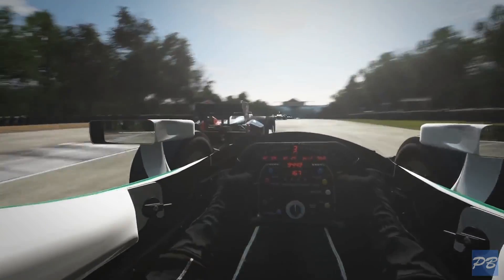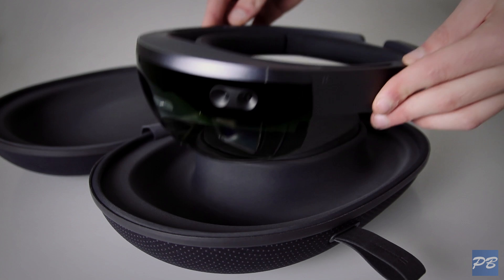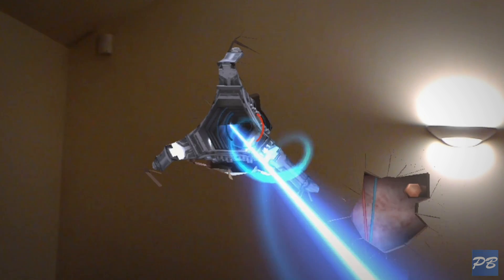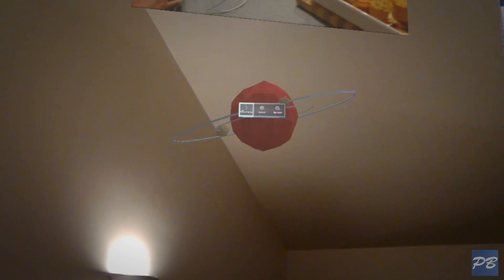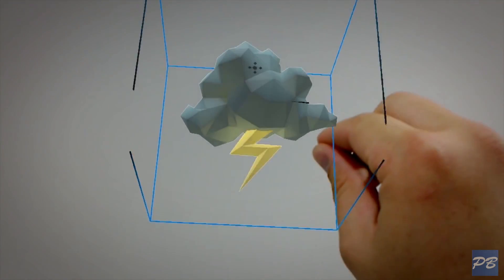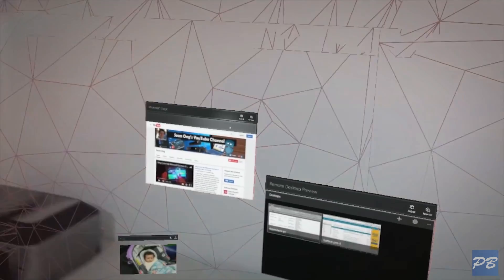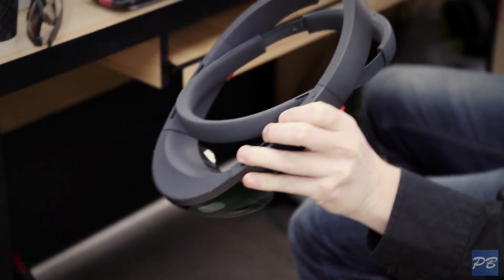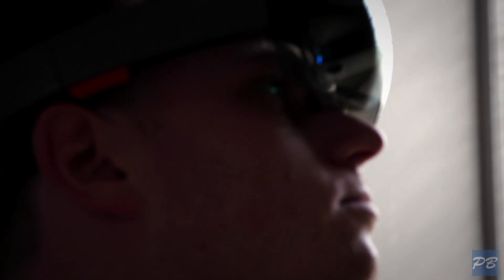Hololens - Microsoft's Augmented Future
We have seen Virtual Reality, but Augmented Reality is just getting started.